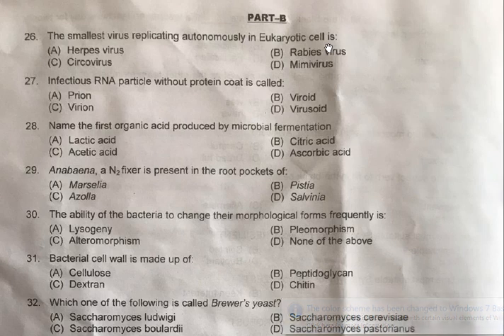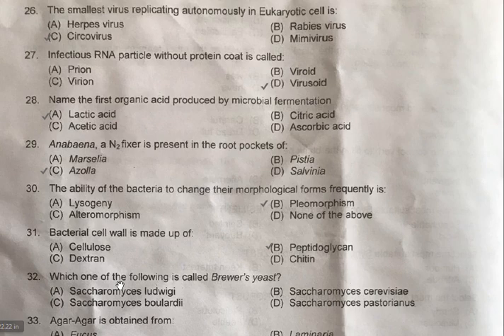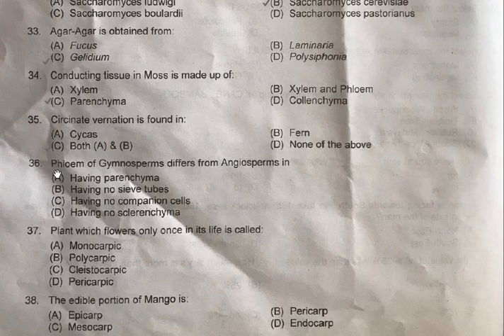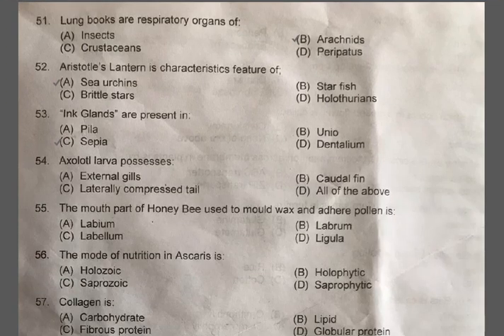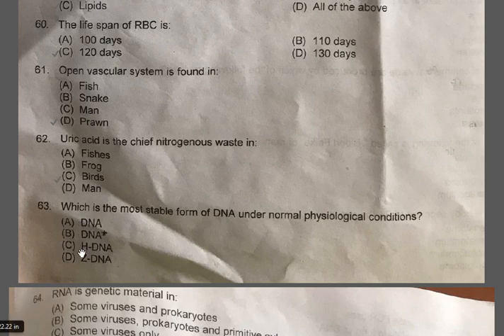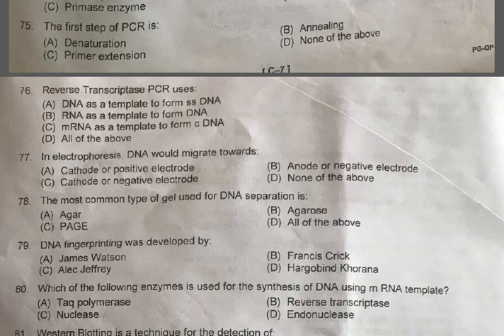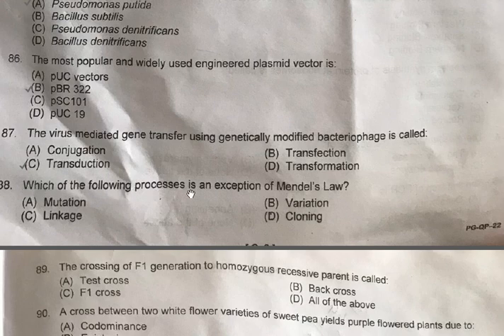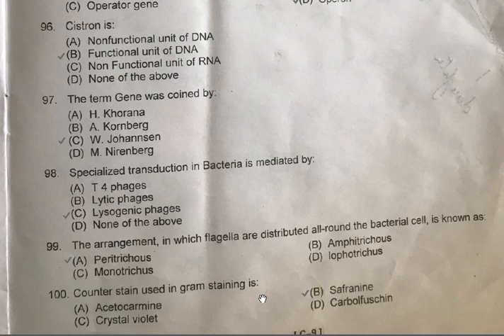CUET PG 2023| MSc Microbiology Entrance Solved Paper| Expected MCQs Life sciences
CUET PG 2023| MSc Microbiology Entrance Solved Paper|  Expected MCQs
CUET 2023
CUET PG 2023
This video describes solved question paper of MSc Microbiology Entrance Exam conducted by CUET 2019.

Suggested books for Entrance Exam of MSc Microbiology, MSc Biotechnology, MSc Lifesciences, MSc Bioinformatics:
1. M.Sc Entrance Life Science [Paperback]

7000+ Life Science Previous Year Sorted Questions Paper for NTA CSIR UGC JRF NET [Last 20 years] Paperback – 1 January 2021
2. CSIR NET/JRF Life Sciences MCQ Practice book, Thirteenth Edition Paperback – 9 April 2022

Suggested books for CUET PG (General part):
1.
2. Book for English 25 Practice Sets (Fully Explained)
3.